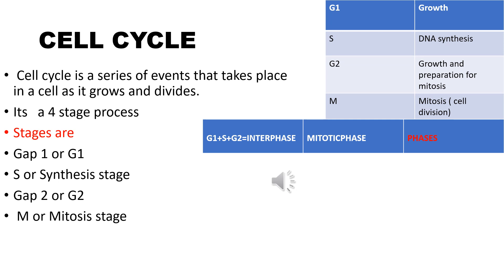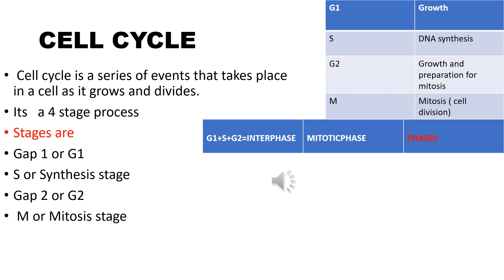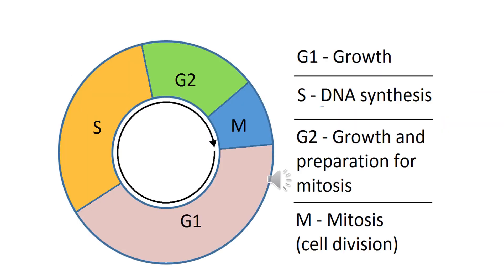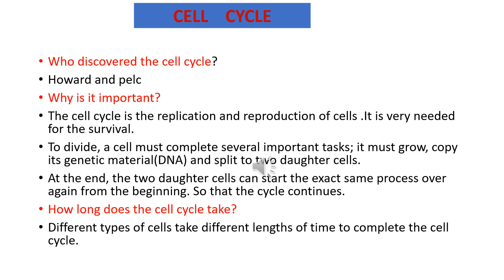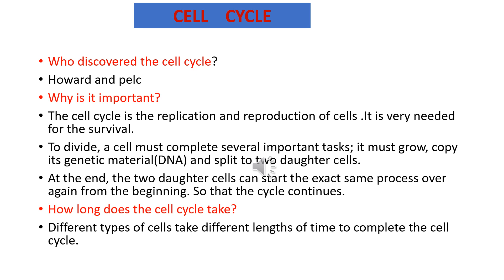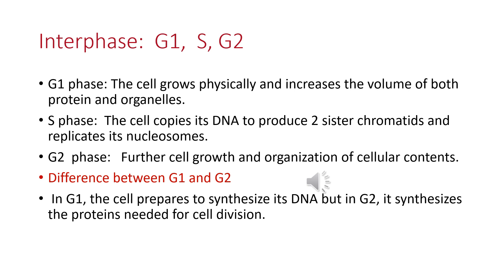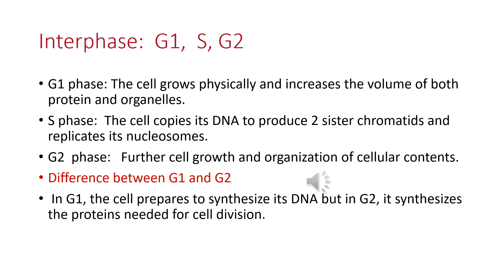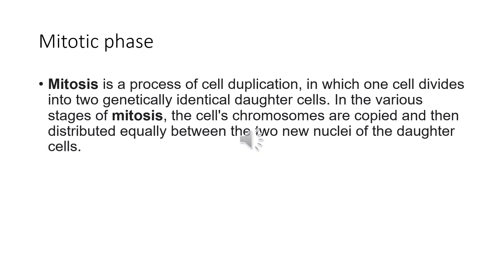CELL CYCLE AND THE PHASES OF CELL CYCLE .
Cell cycle
G1 S G2 M phases
Interphases
Mitosis stages
Difference between G1 and G2
Gap 1 and Gap 2
Images of cell cycle